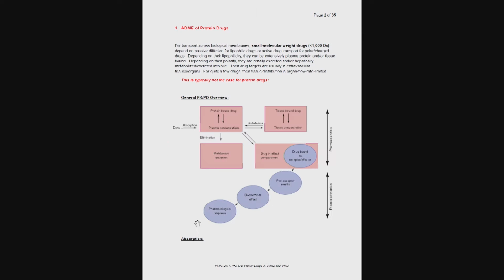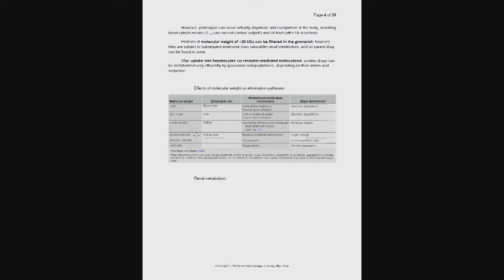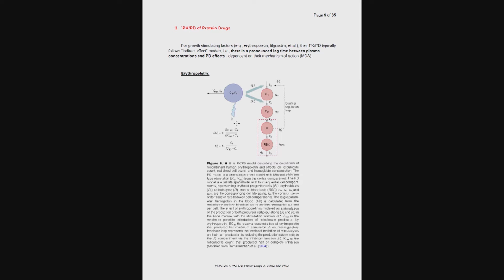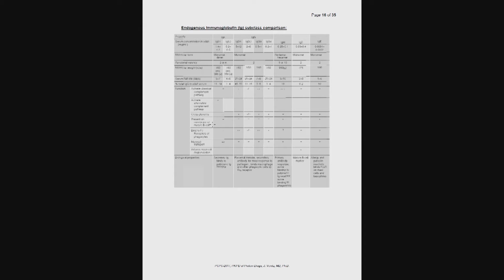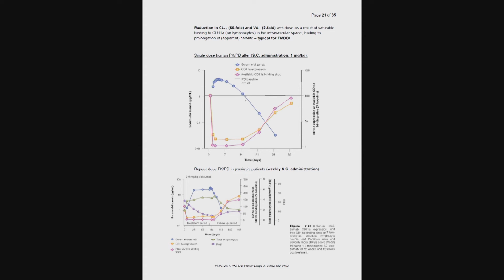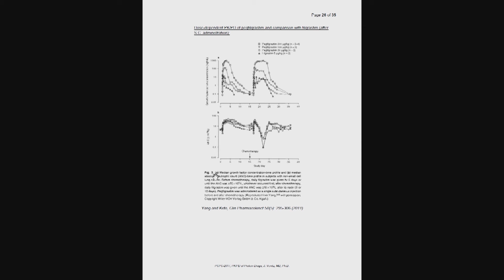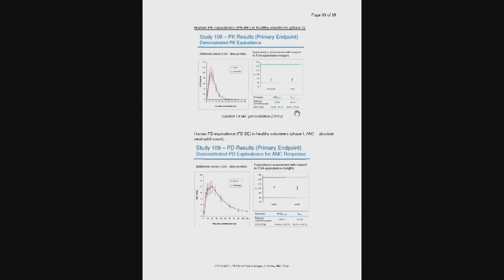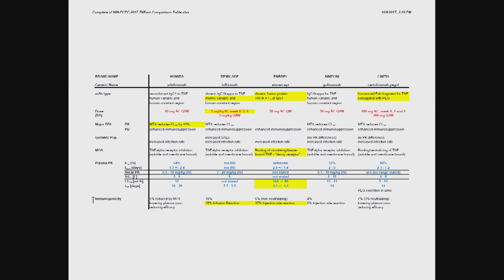Pharmacokinetics/Pharmacodynamics of Protein Drugs with Dr. Jürgen Venitz